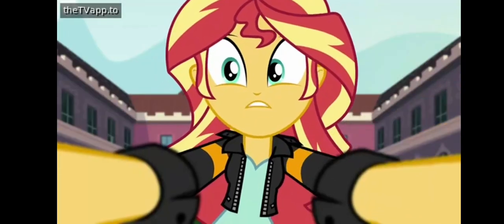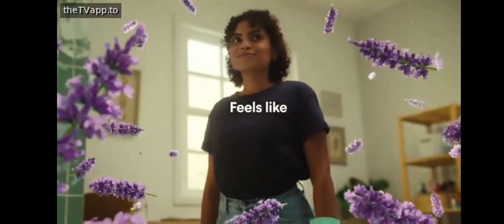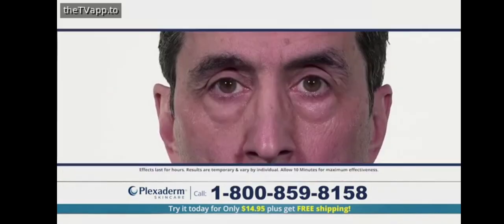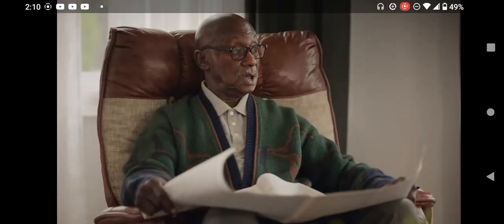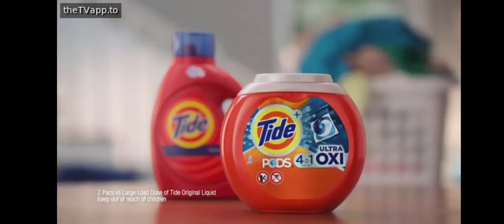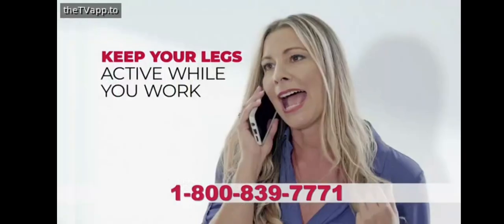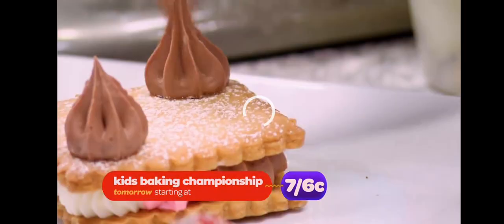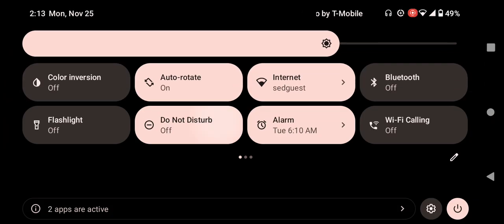Discovery Family Commercial Break Monday November 25 2024 (Part 5)